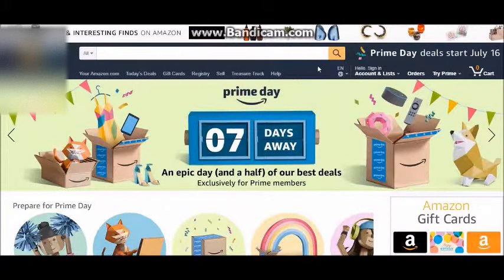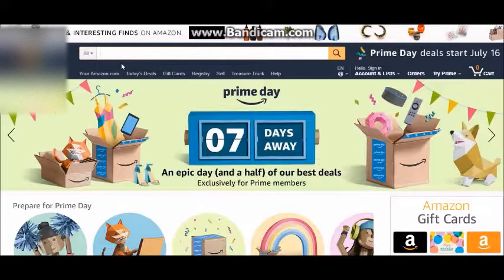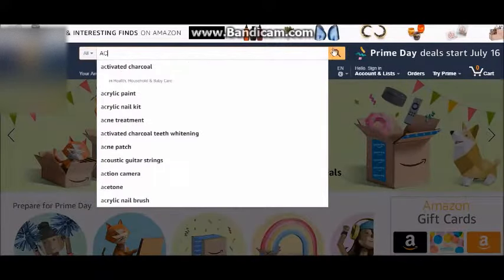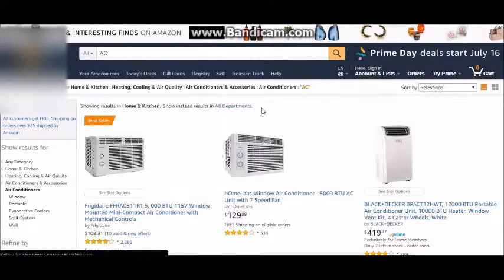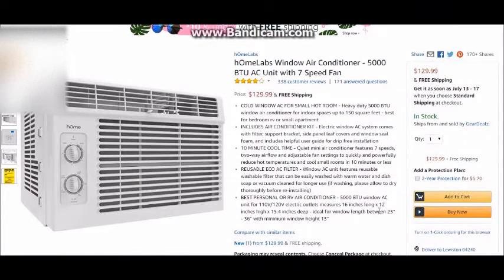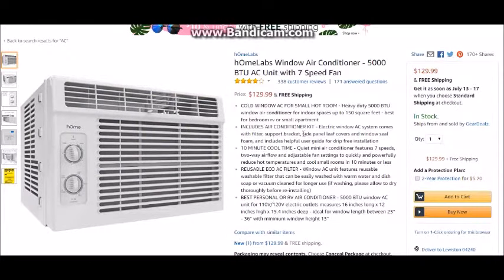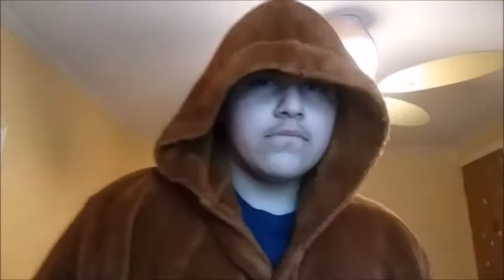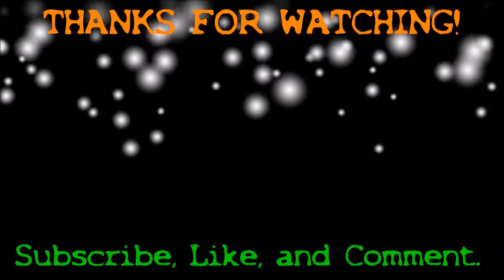How To Cool Down Your Room *Summer 2018*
In this "tutorial", you get taught how to cool down your room, fast and simple in the Summer of 2018. Comedy Skit.
Backstory:
Dark Scott has returned to Alex Scott's world for revenge after he got rid of him right after the Drew Howard Series. He will be back to bring chaos to his world. Drew Howard has to stop him, before the worst happens.
LINKS:
Video Info:
Date Recorded: July 9th, 2018
Editing Software: PowerDirector 12, Windows Movie Maker.
Recording Software(during the Amazon part): Bandicam
Recorded On: Samsung Galaxy Phone
Uploaded: July 10th, 2018
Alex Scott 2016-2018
Drew Howard Series Continuation? 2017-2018
Summer 2018